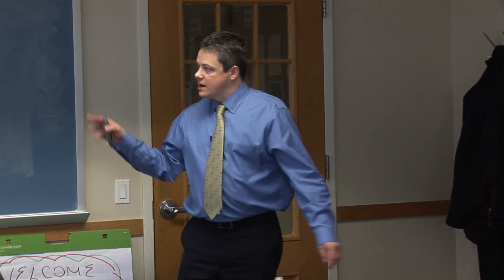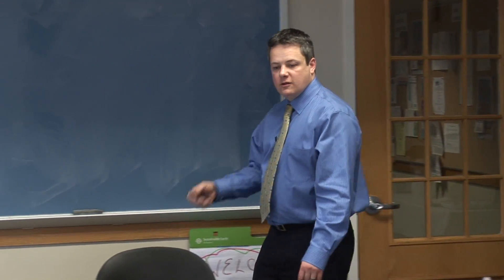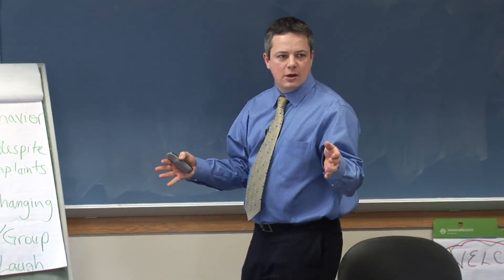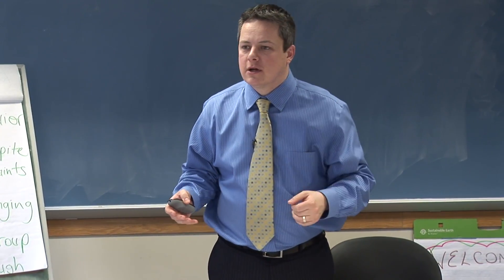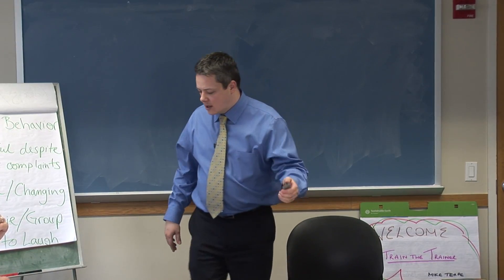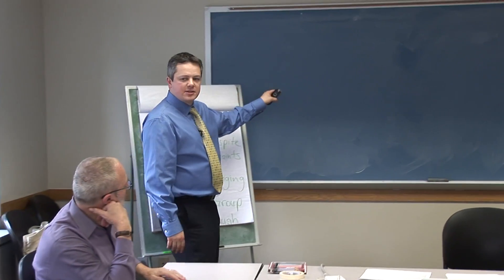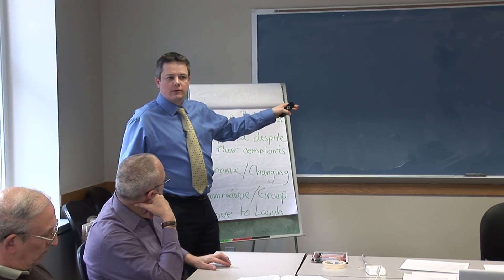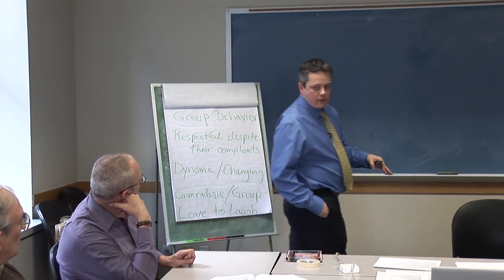03 Interacting with Slides 2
Michael Teape of Teape Training LLC shares his tips for trainers at a recent train-the-trainer event in New York.